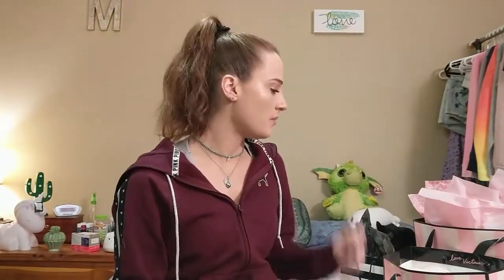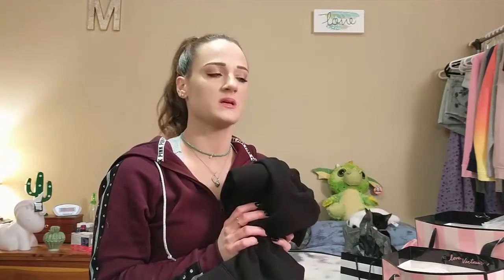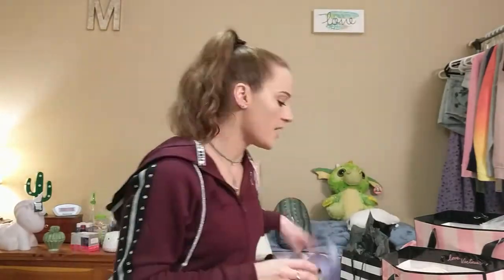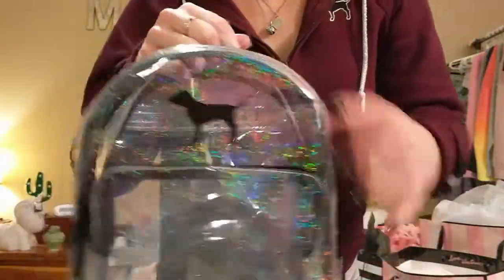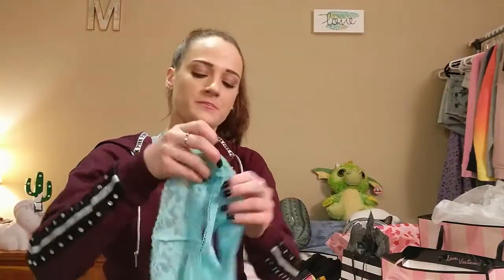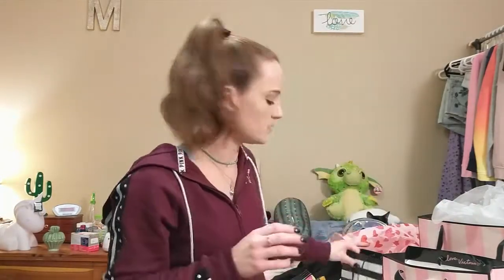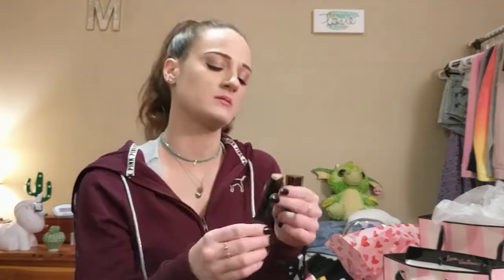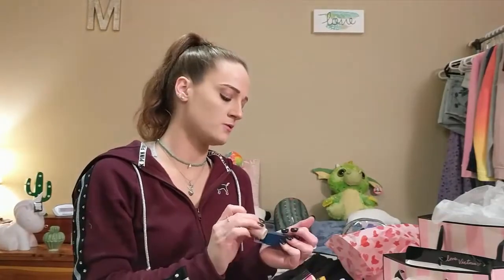PINK and Sephora Mall Haul 3/2/2018